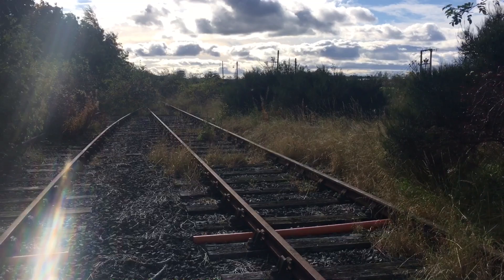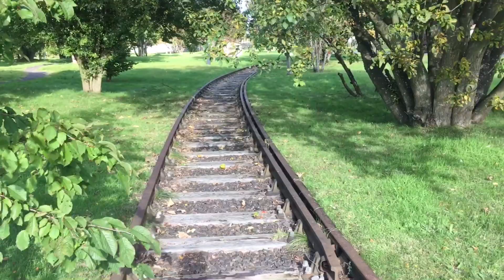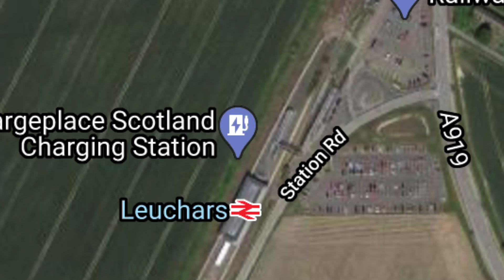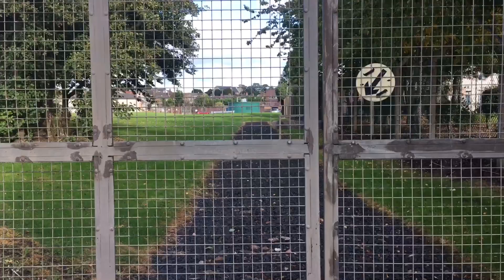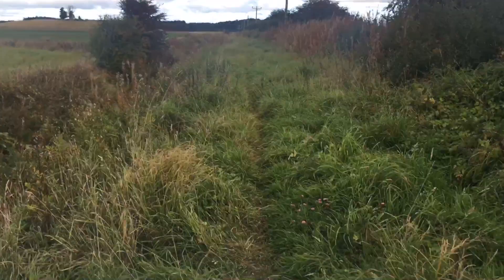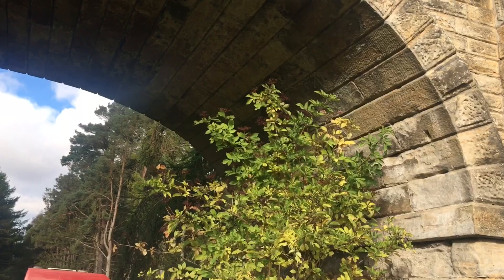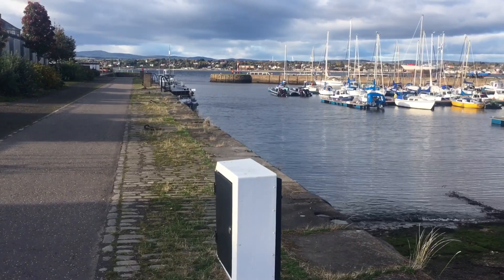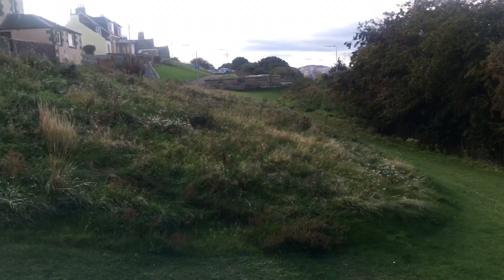Exploration: S2 E6 | Leuchars to Tayport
In this episode I follow the old line from Leuchars to Tayport, this was a key link to help trains reach Dundee before the existence of the Tay Rail Bridge, enjoy